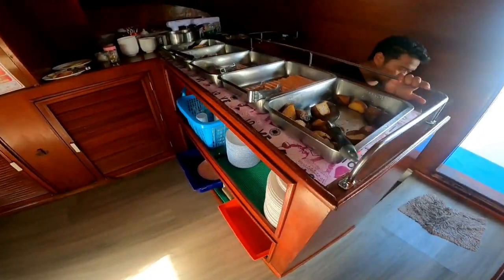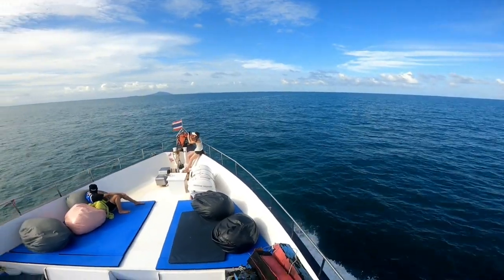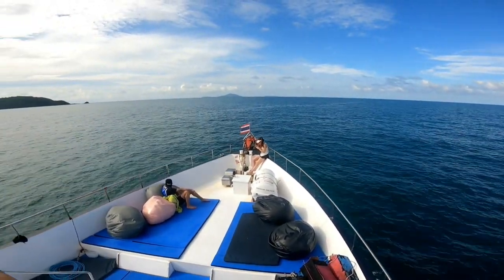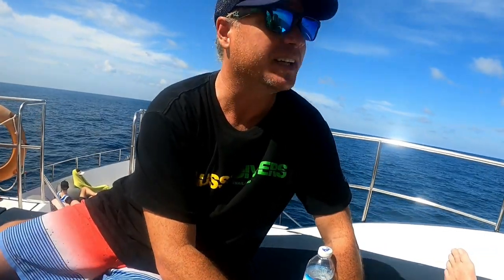scuba diving in thailand phuket - diving at koh racha phuket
scuba diving in thailand phuket , this trip I went to scuba diving at racha noi island in phuket , it's one of activitie that you should do when you visit thailand , it's around 2 hours boat ride from phuket .  we have a lovly dive with the Aussie divers ,  which I  recommmend if you thinking to go on a diving trip while you in phuket.
I am Namtan , A licensed English speaking tour guide in Phuket since 2006

Interested to having a private tours please contact